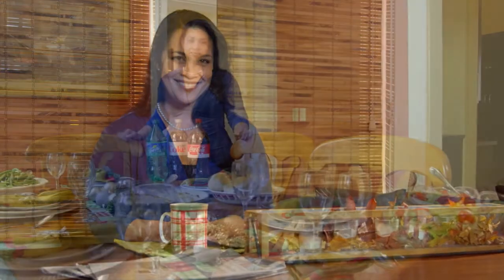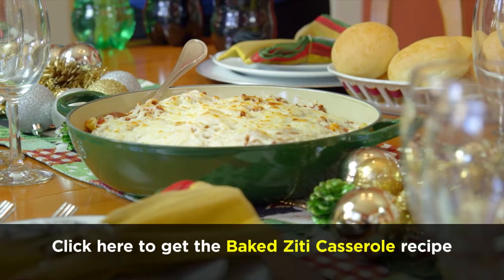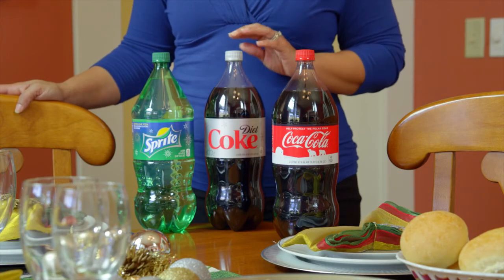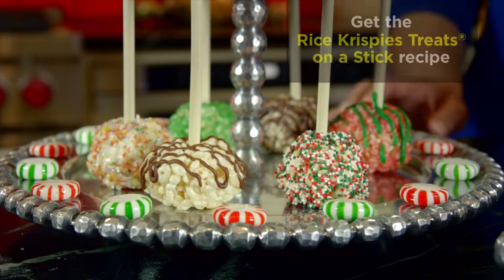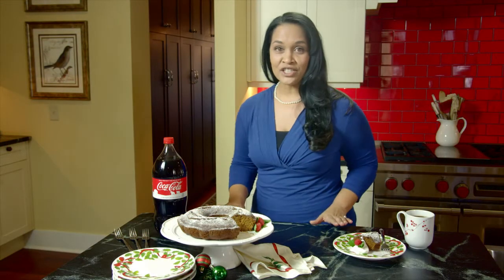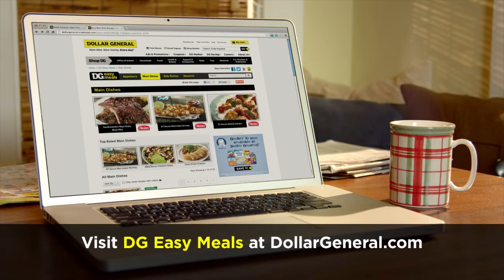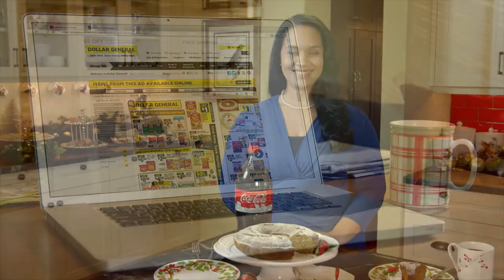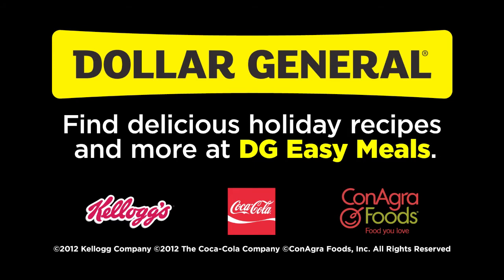Easy Holiday Meal Prep: How To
Produced for Dollar General by CMR Studios, Tampa, This RED Epic production emphasizes the use of national brands to make meal prep easy.